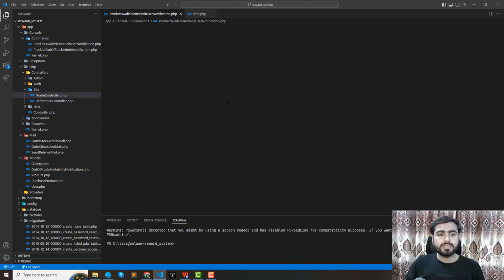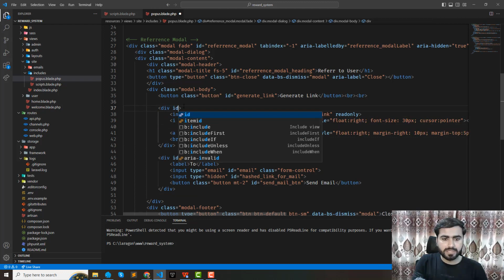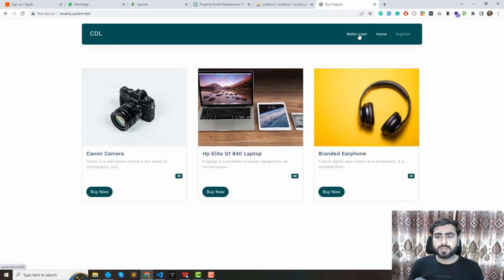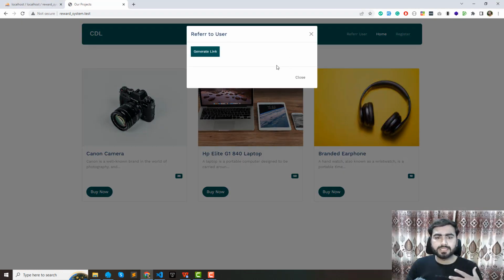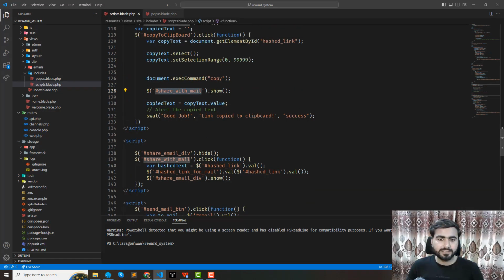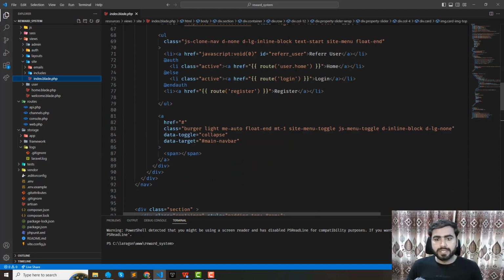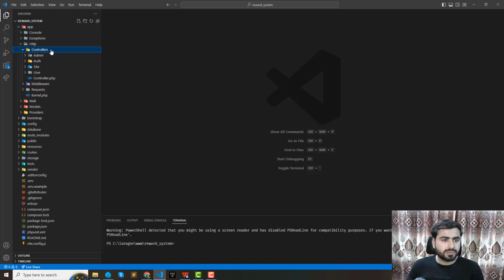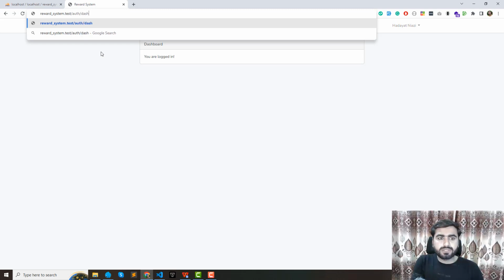#34 Improve Existing Features of Reward System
Improve Existing Features of Reward System